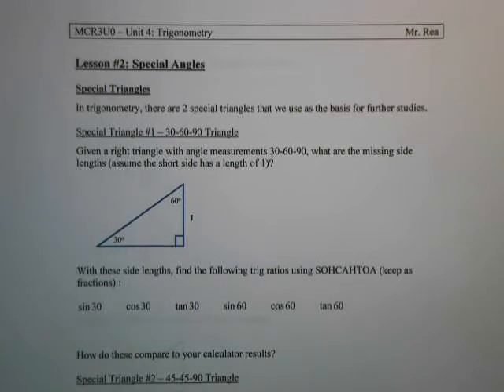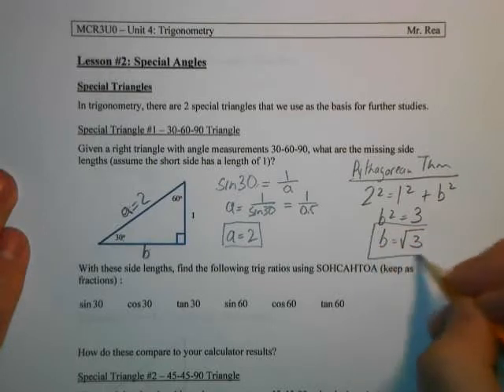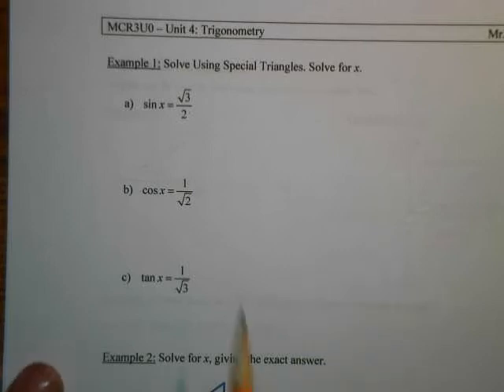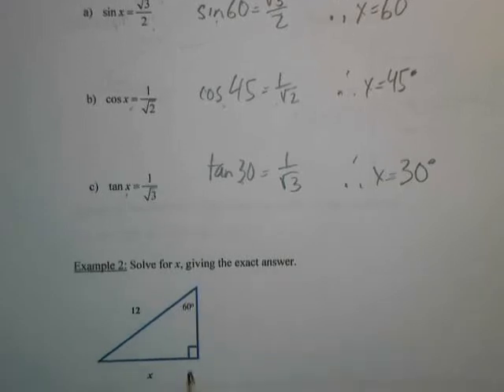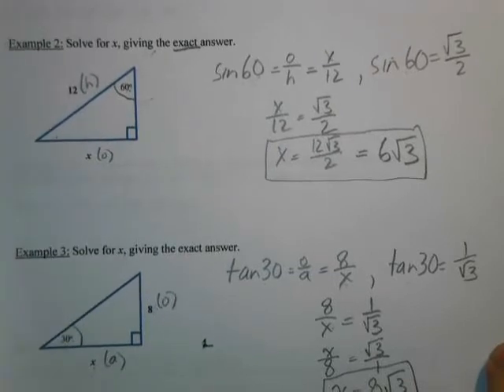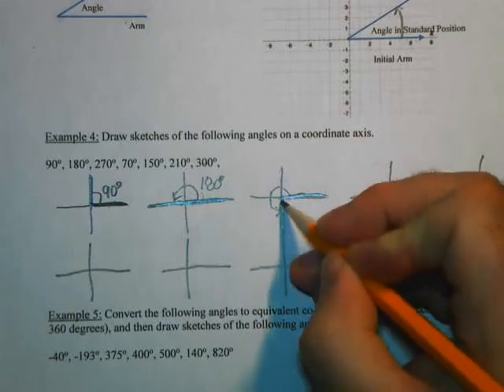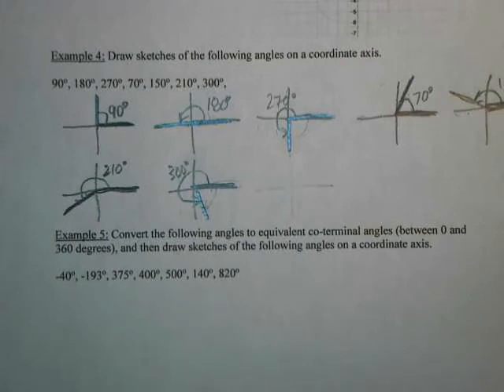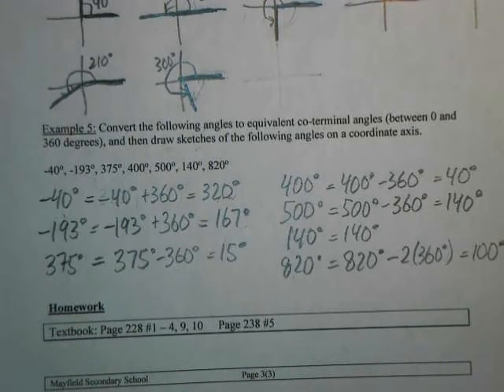MCR3U - Special Triangles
Learn about the 2 special triangles (30-60-90 and 45-45-90) and determining the trig ratios of angles of 30, 45 and 60 from these triangles. Also learn about using the x-y grid to position angles in standard position, and co-terminal angles.